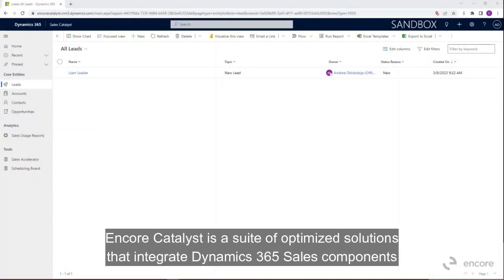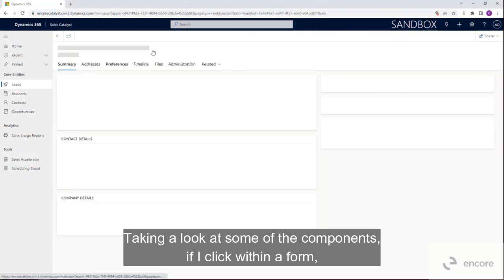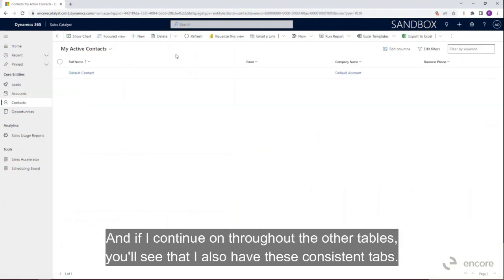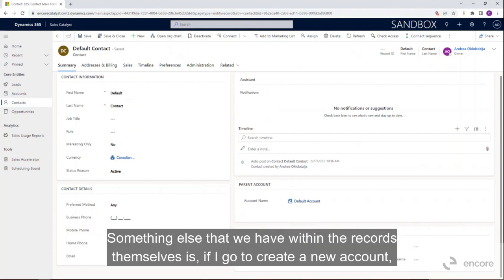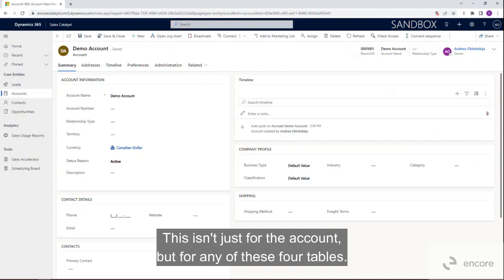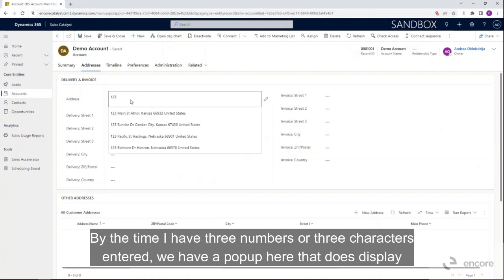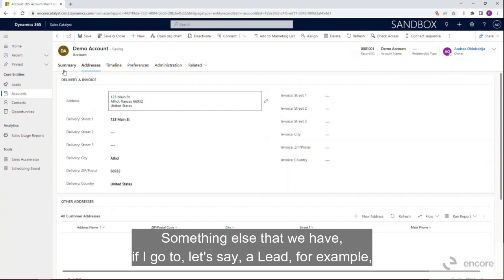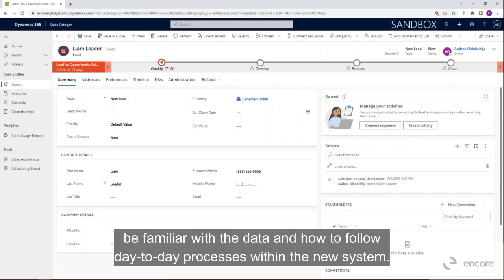Catalyst for Dynamics 365 Sales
With Catalyst for Dynamics 365 Sales, Encore begins your implementation with a core package of best-practice configurations that get your project moving faster.

Learn about the enhanced interface for D365 Sales that Catalyst provides, and how that can help your team be more efficient in their day-to-day work.